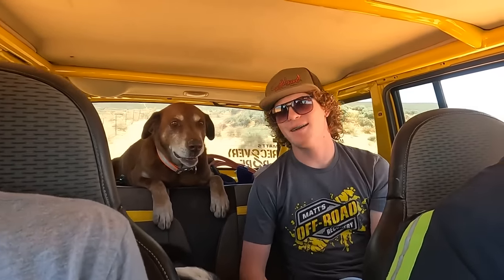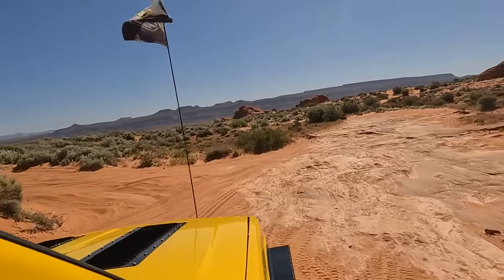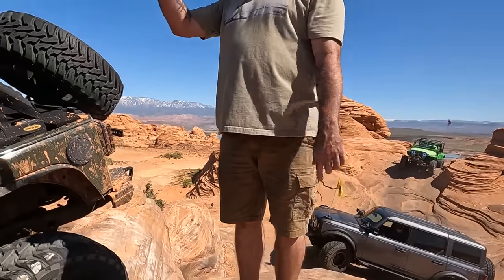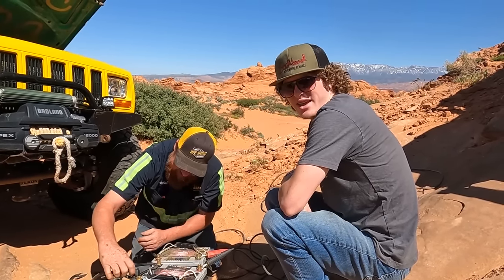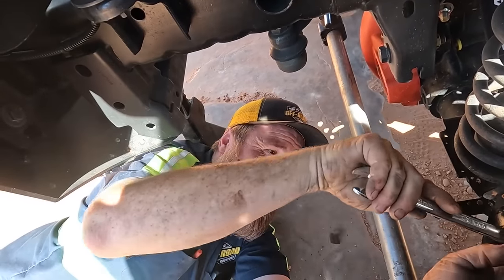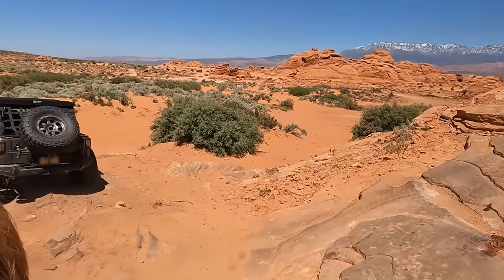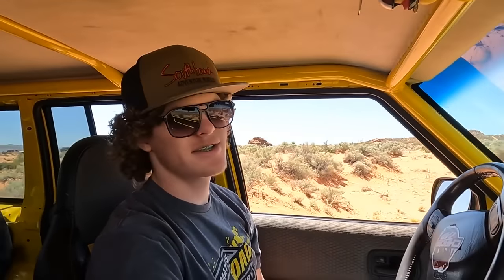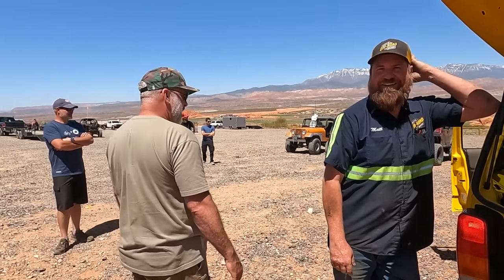I Stole This Recovery...Sorry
So I got a Jeep with a broken drive shaft. Here comes another trail repair.